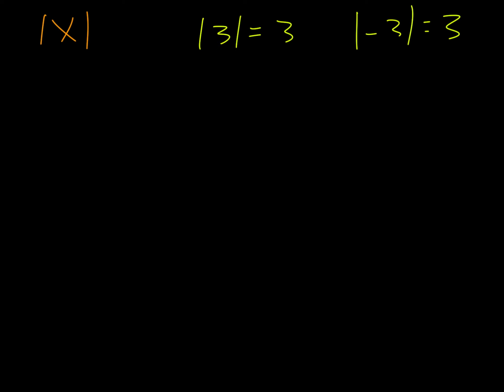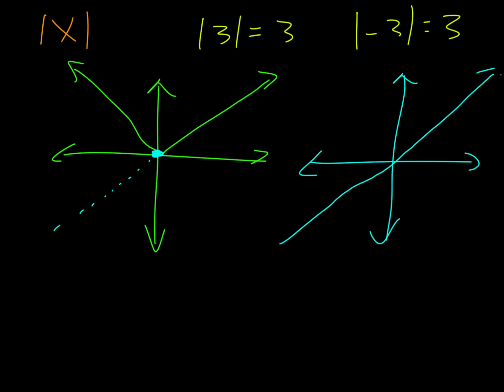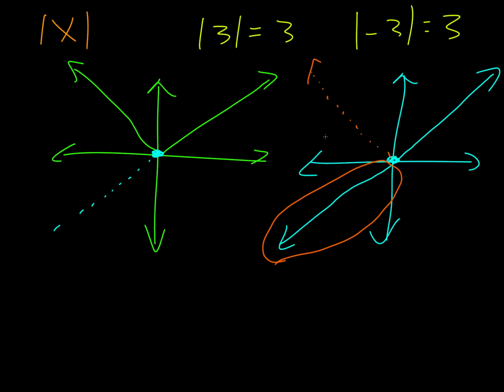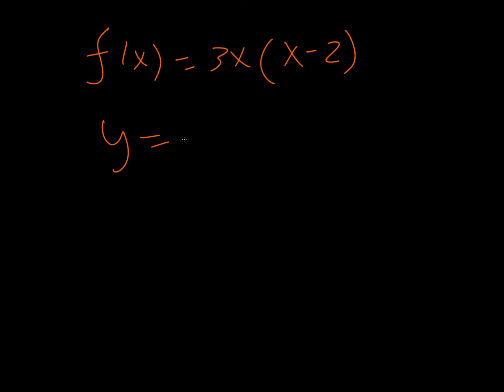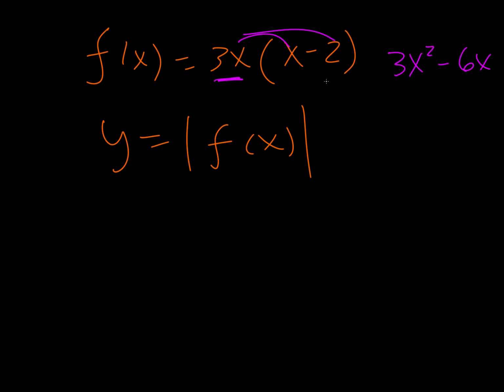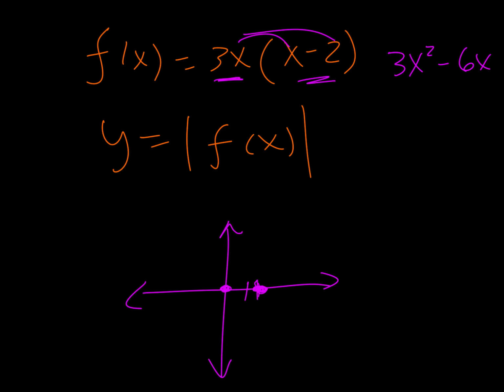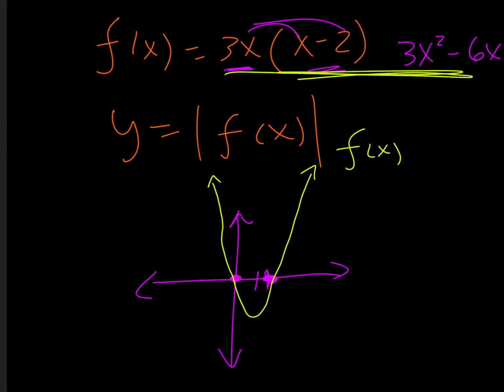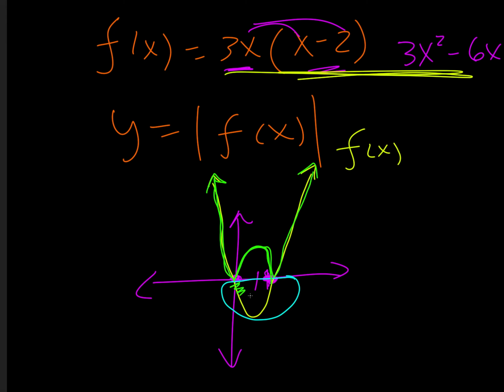AA2 - 3G - Absolute Value Functions